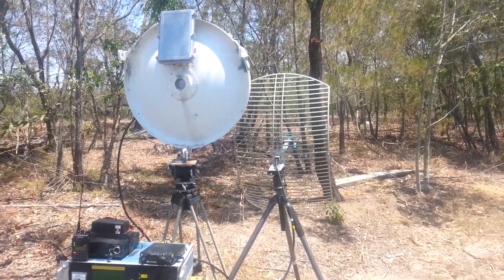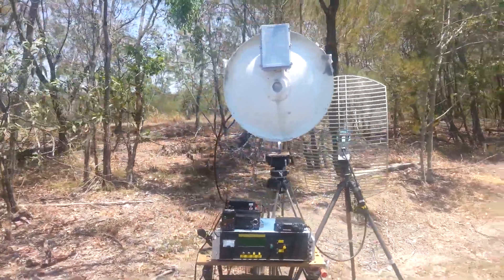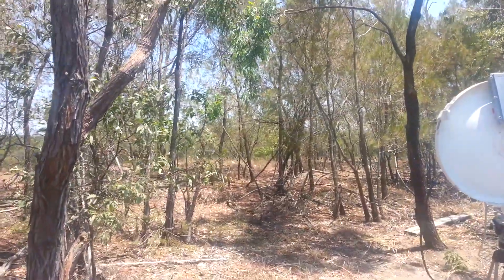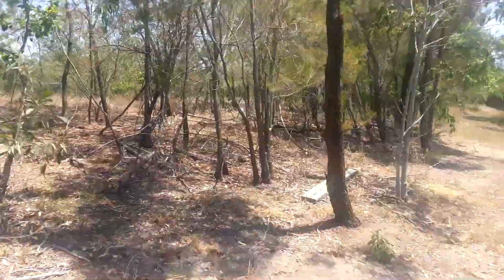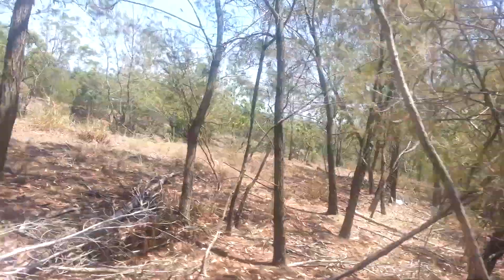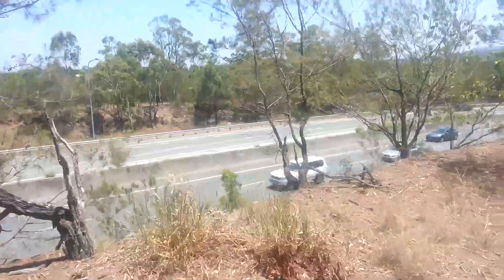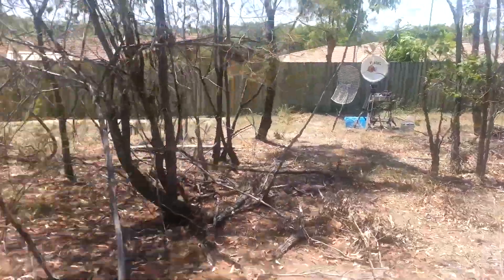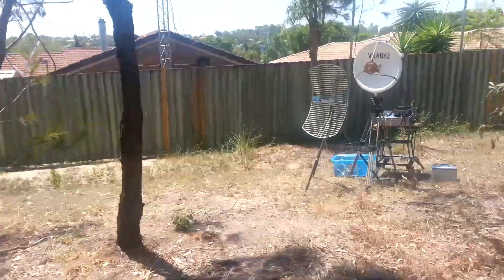3.4 2.4 GHz setup with VK4EA P